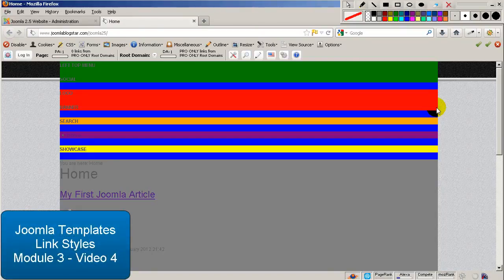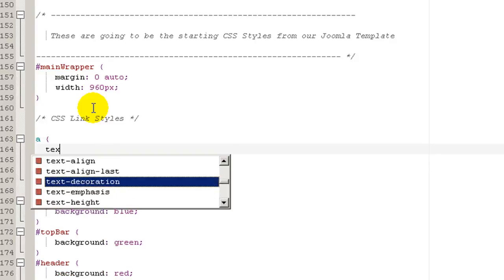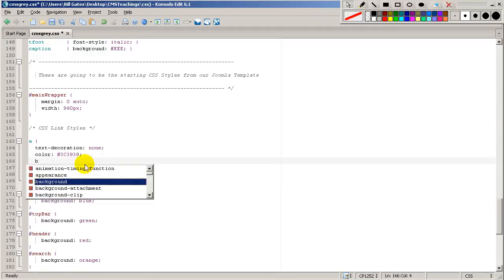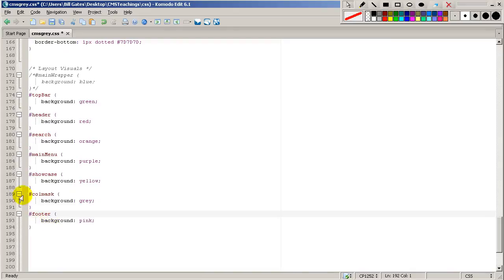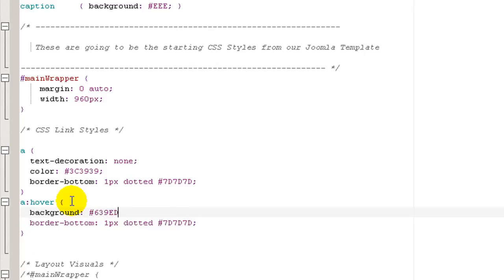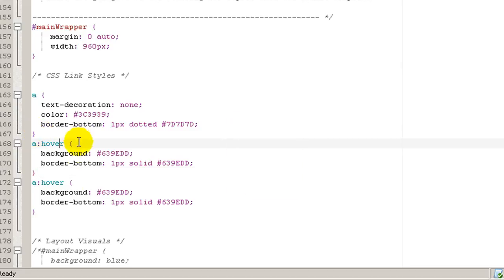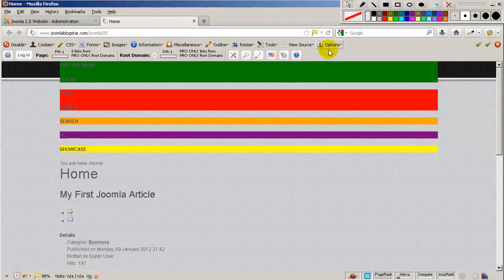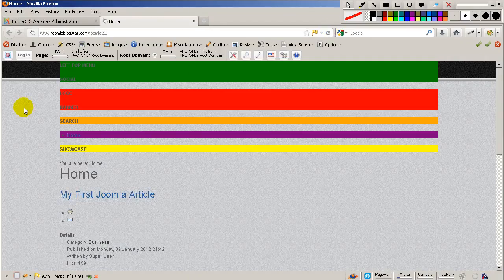Week 3 - Video 4-4-Link Styles